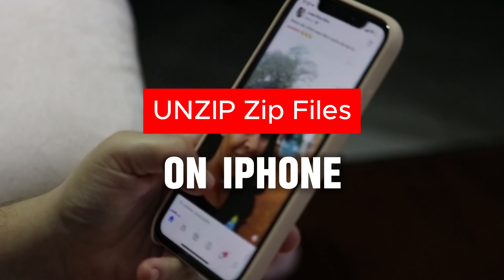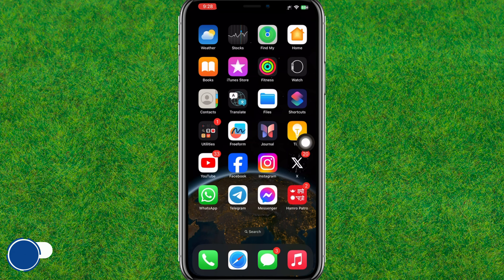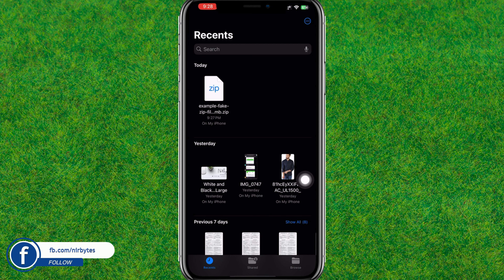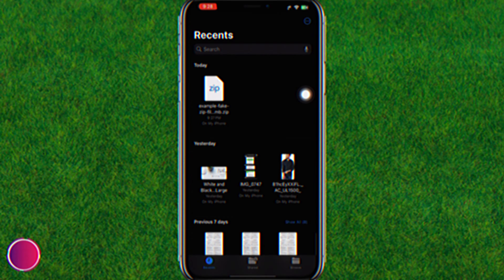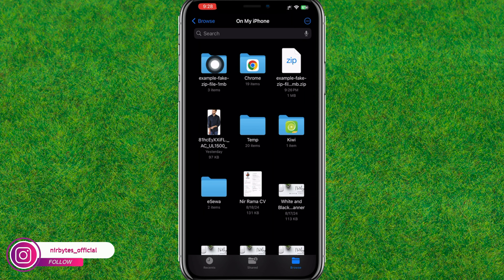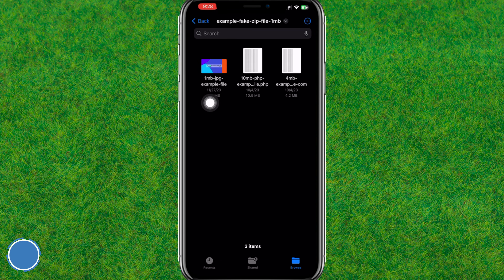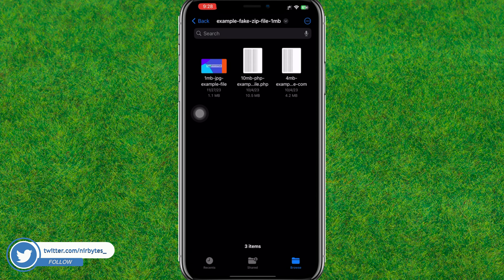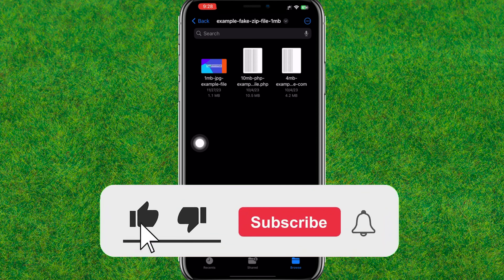How to Unzip Files on iPhone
TOPIC QUERIES:
How to unzip files on iPhone Google Drive
iPhone ZIP file download
How to open ZIP files on iPhone from email
How to unzip files on iPhone iOS 15
How to unzip files on iPad
How to unzip 7z files on iPhone
How to open ZIP files on phone
How to open zip files on Android
can iPhone open zip files
iPhone open zip files
how to uncompress zip folder
best app for unzipping files
zip file opener app
free unzip files app
best zip file extractor free
app to extract files